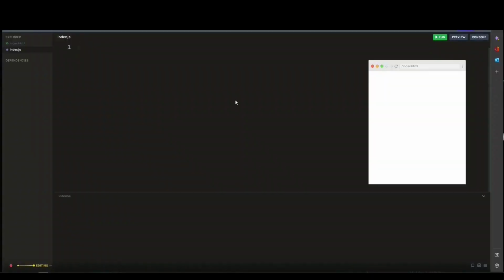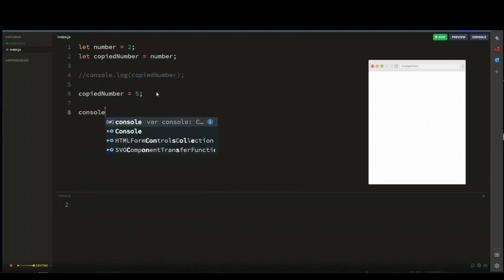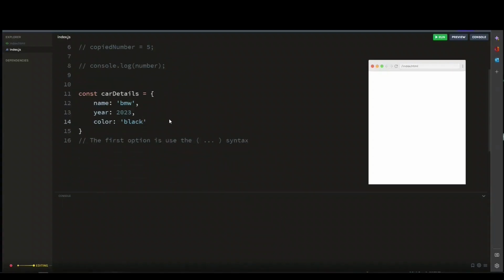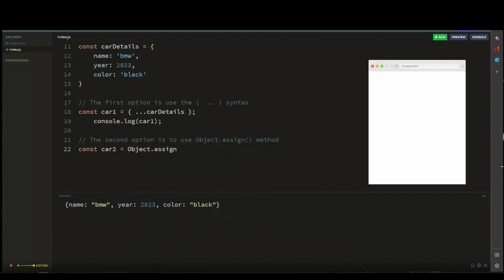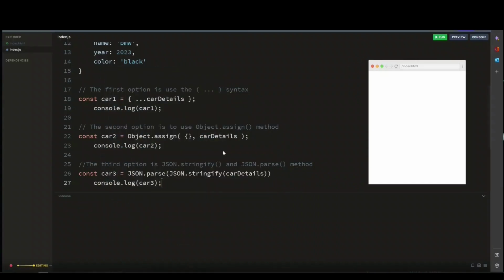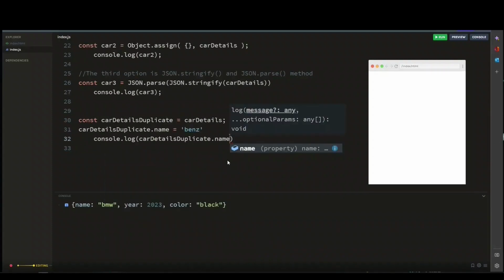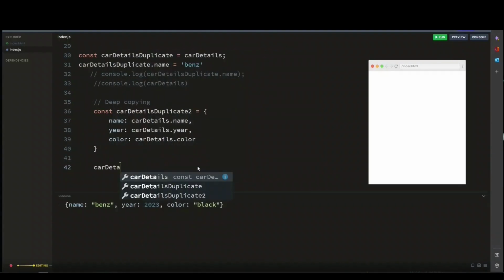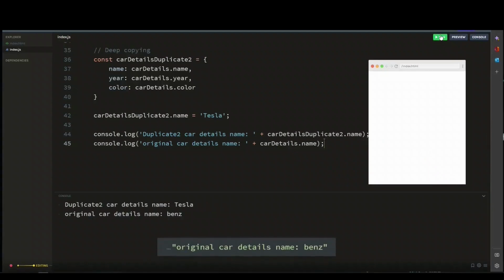The Key Difference: "Deep Copying and Shallow Copying" in JavaScript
In functional programming, there is a paradigm that you should not modify any existing data. So in order to do that, you have to know how to safely copy values in JavaScript.

In this video, we're going to learn how to copy an object in JavaScript. We're going to look at the difference between the deep copy and the shallow copy, and how to do each one.

Copying objects in JavaScript can be a bit tricky, so this video is designed to teach you the basics of how to do it. We'll look at the deep copy and the shallow copy, and see how they differ. By the end of this video, you'll have a better understanding of how to copy an object in JavaScript!

Feeling generous 😊?